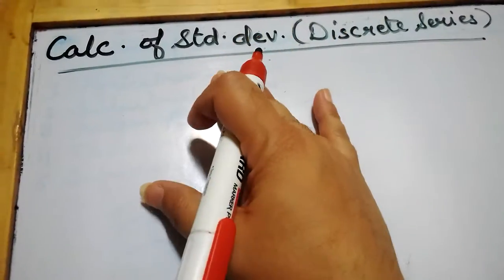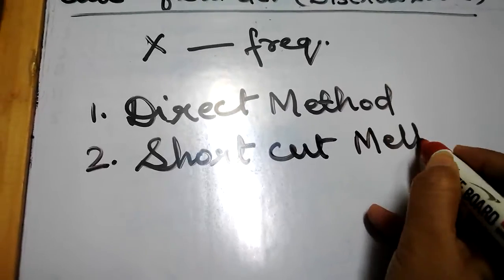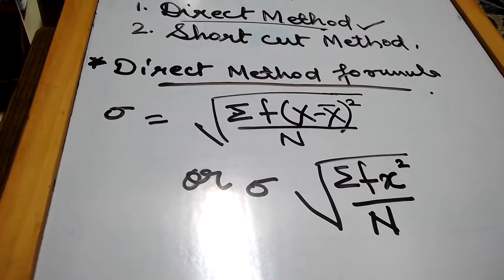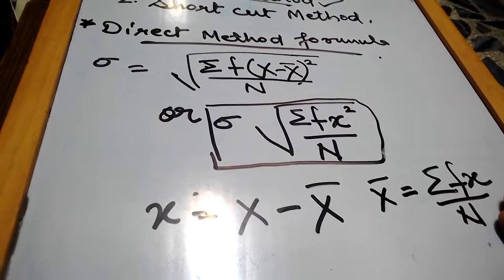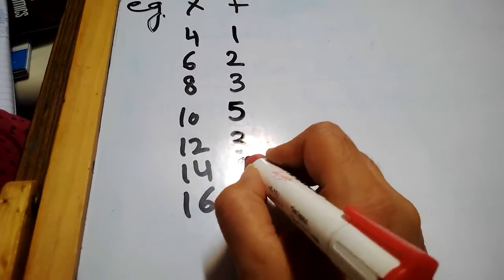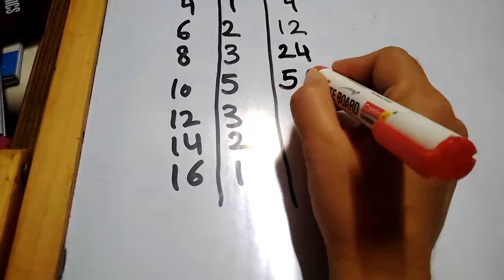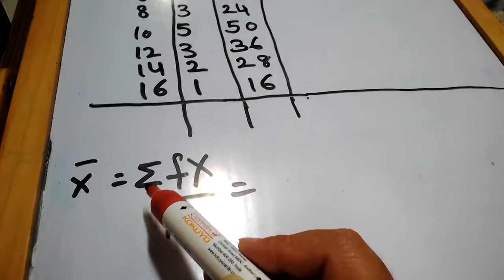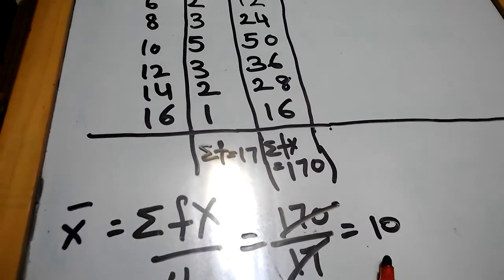July 31, 2020